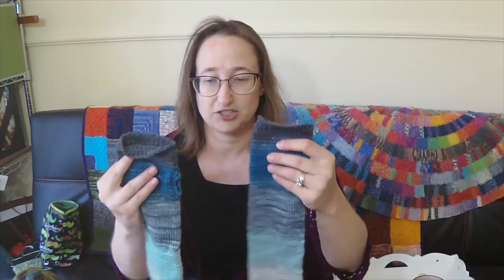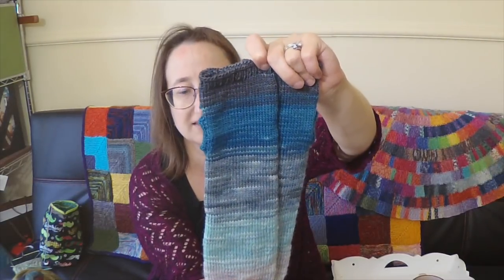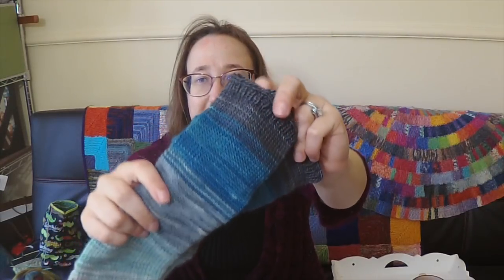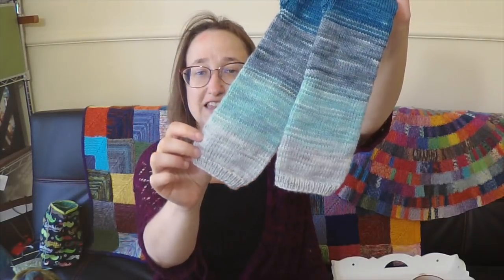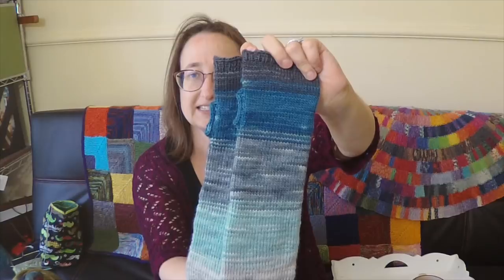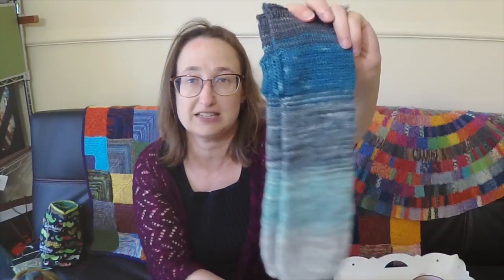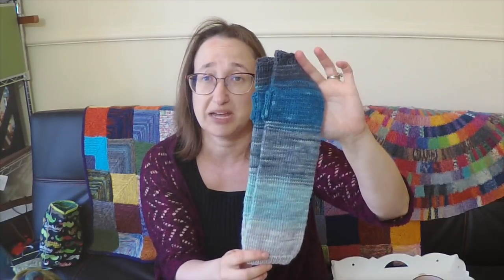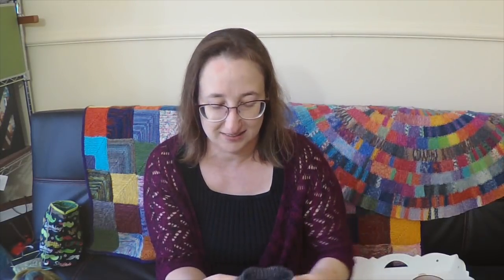The Corner of Knit & Tea: Episode 190, Knitting during the Tour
Welcome to episode 190! I started on my first Tour spin yesterday, but I haven't done a ton since we last spoke. I do have a few finished knits to show off and some new WIPs and swatches.

The show notes can always be found on my blog, The Corner of Knit & Tea (thecornerofknitandtea.com).